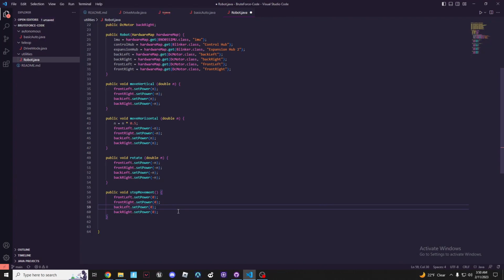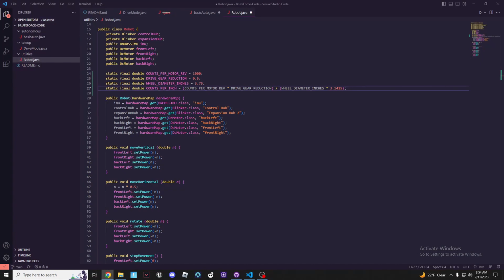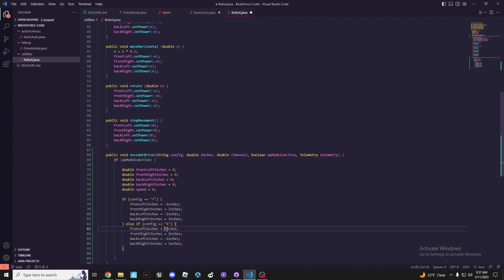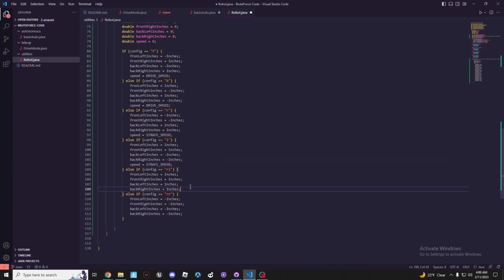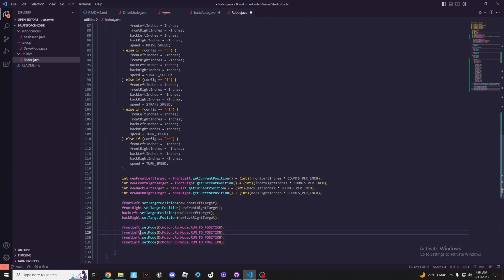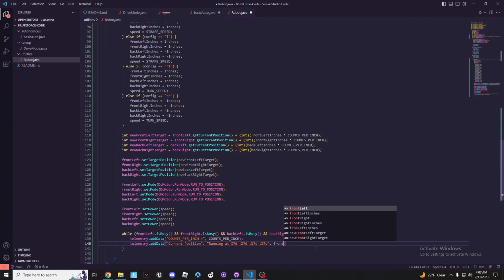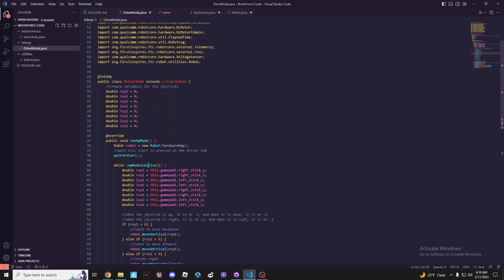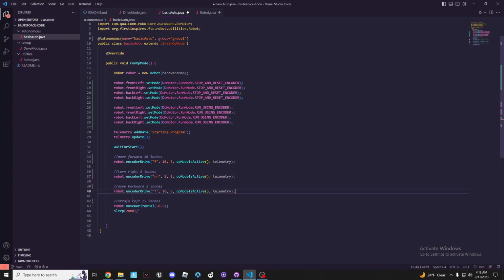How to Implement Encoders in your Autonomous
Get all the code on our repository on GitHub:
In this video, Rishi Madhavan, our programming lead, teaches you multiple things. He shows how to create an encoderDrive function that inputs which direction you want to move in, how many encoder counts, and a timeout. He also shows how to convert this to inches so you can input your data in moving a specific amount of inches! Afterwards, he shows you how to implement it into your autonomous and get a consistently working Auto!

0:00 Video Intro
0:07 Rishi Intro
1:05 Creating the variables for converting from ticks to inches
3:45 Creating the encoderDrive function
19:11 Implementation in Autonomous
23:16 Rishi Outro
23:49 Video Outro